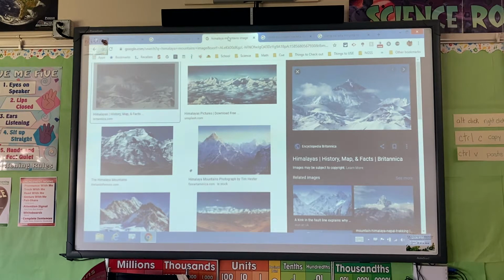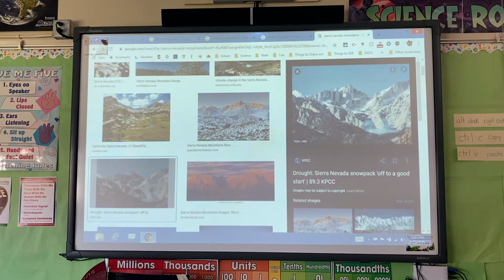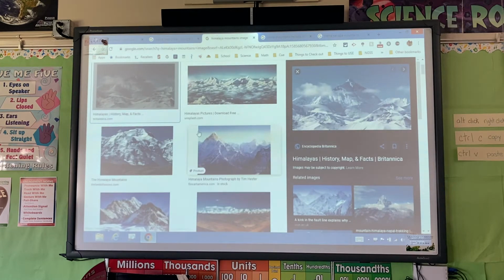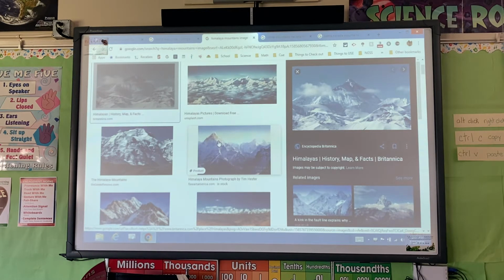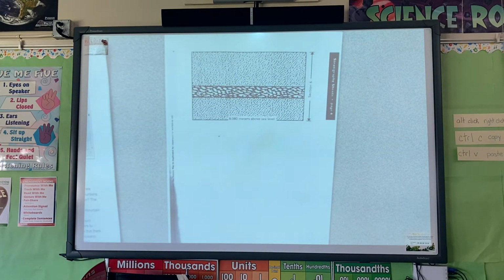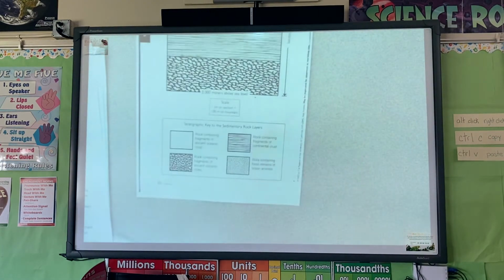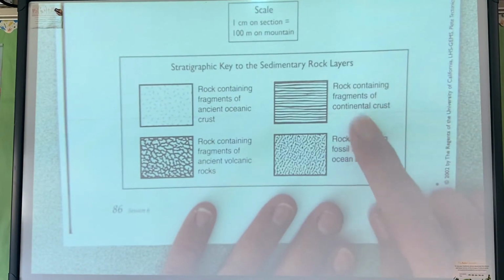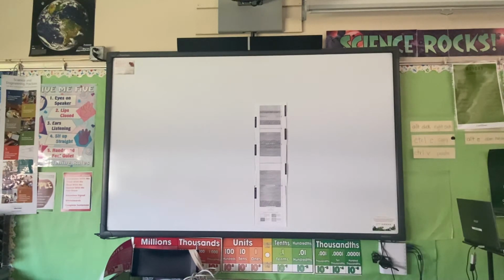Himalaya Part I